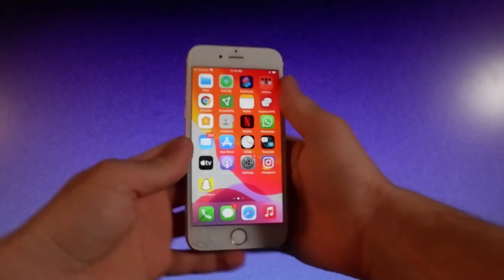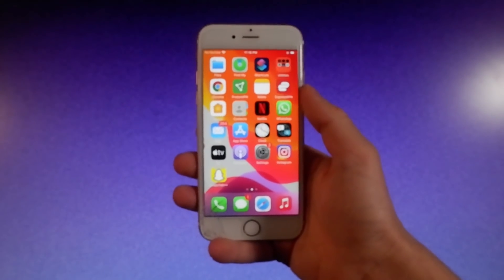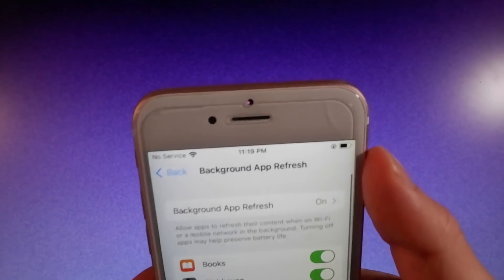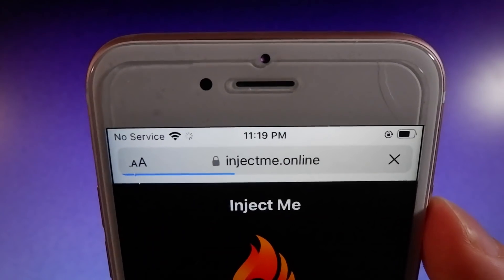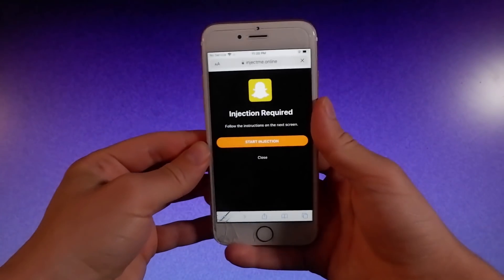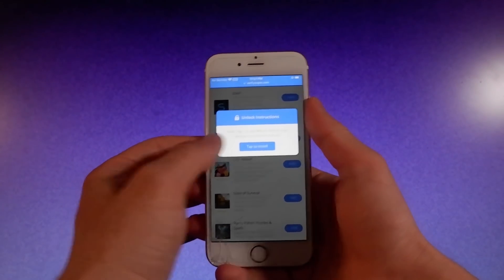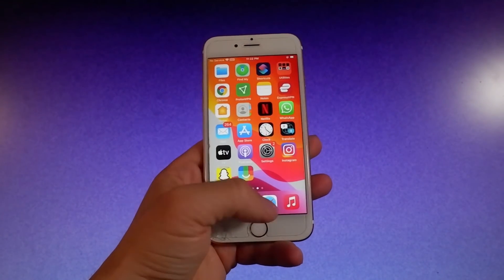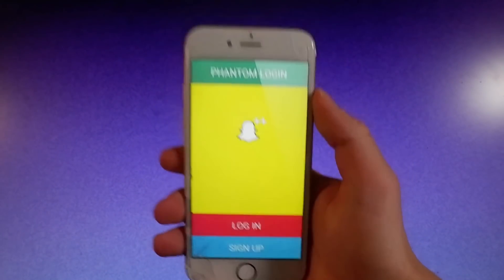Snapchat++ Download - How to Install Snapchat++ & Get Snapchat MOD Features for iOS & Android 2022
Hey everyone what's up! In today's video I'll show you how to download snapchat++ and get snapchat mod features for your iOS or Android device. With the Snapchat++ install you will have access to a lot of extra features such as watching snaps & reading messages without leaving seen, etc.

This is very easy to get and all you have to do is follow the video instructions on how to install Snapchat++ from the video tutorial.